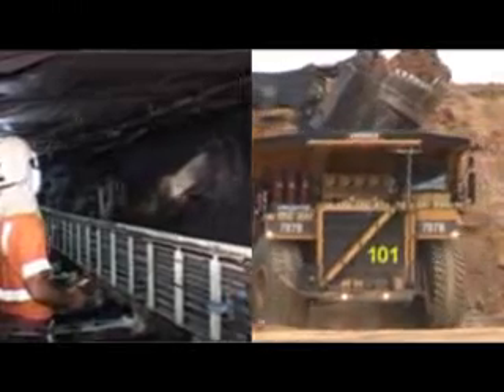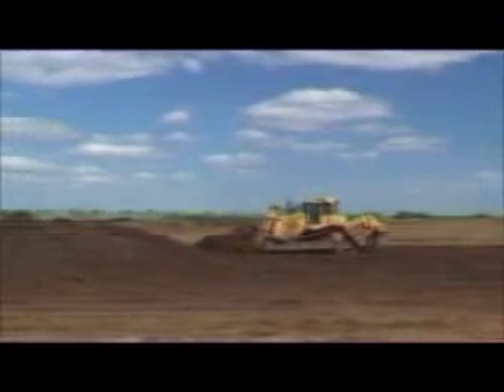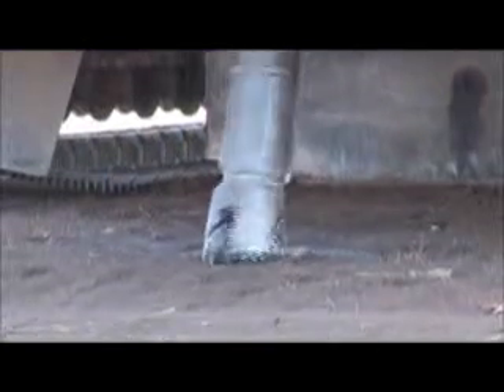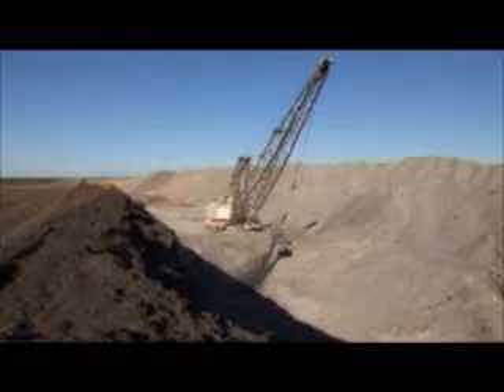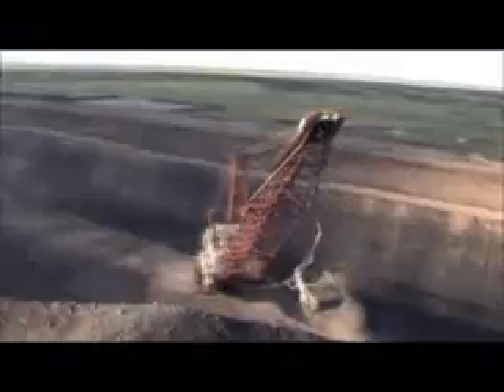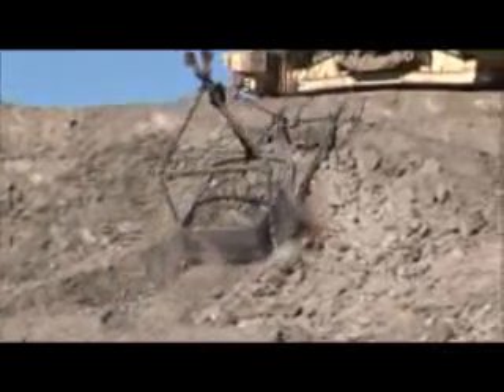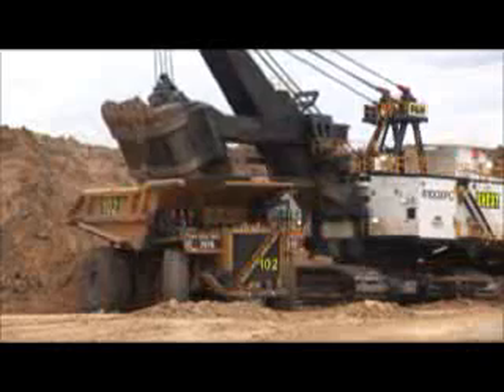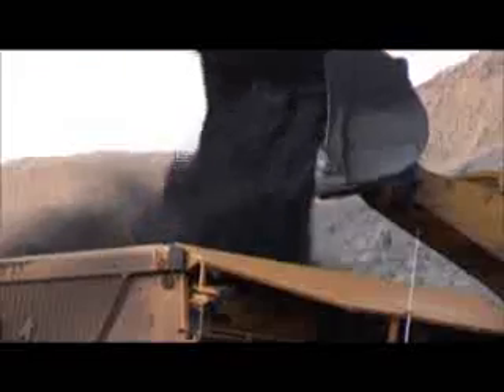How do we mine coal - Open cut processes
Find out how coal is mined by the open-cut process. This is a short video describing the steps involved, from the loosening of the soil and rock above the coal by blasting with explosives to the transportation of the uncovered coal to the coal preparation plant.